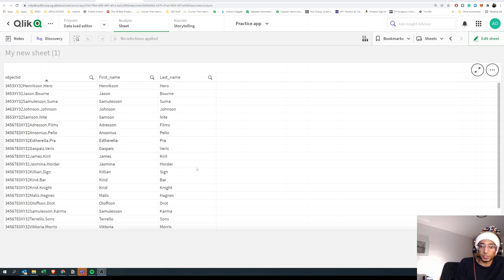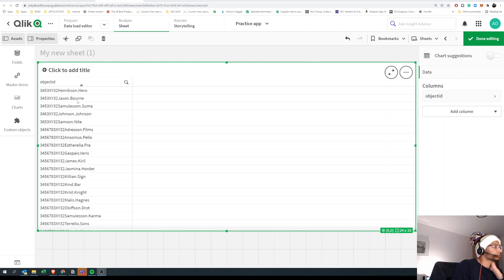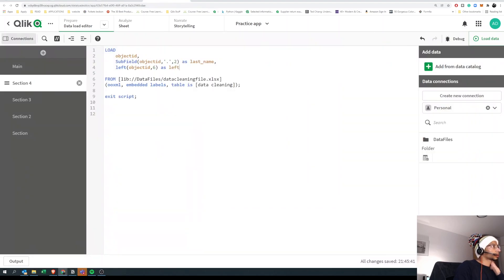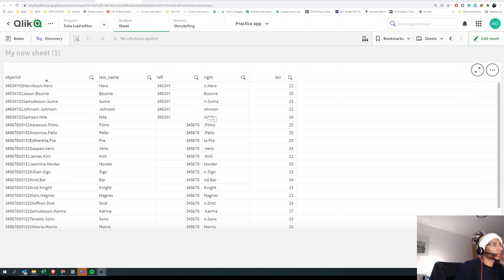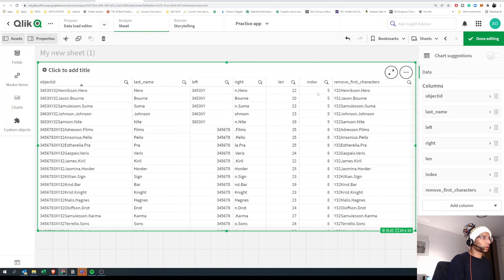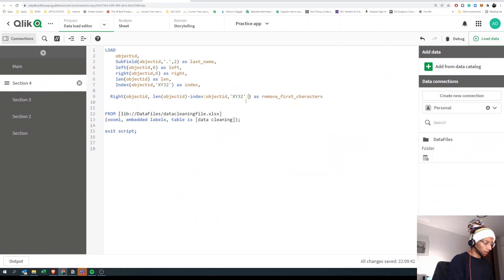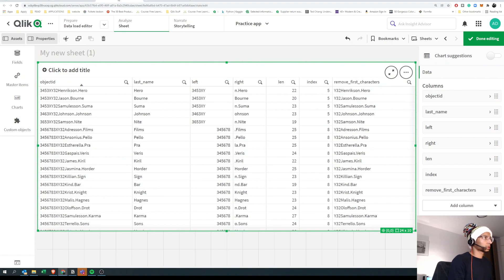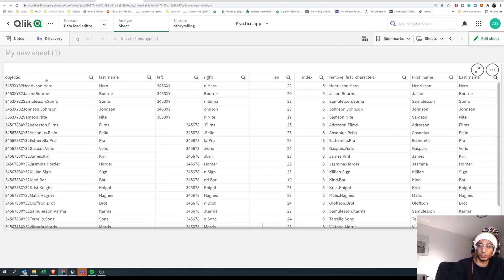QlikSense Data Cleaning challenge: Learn how to use Len,left, right, Index, subfield to clean data.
Can you clean the data? Data Cleaning challenge in QlikSense.  Learn how to use Len,left,right,Index,subfield functions to clean data.

📚 Read on Kindle the simplest way to become ultra-productive: